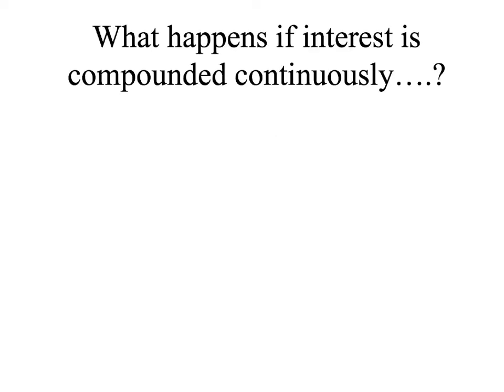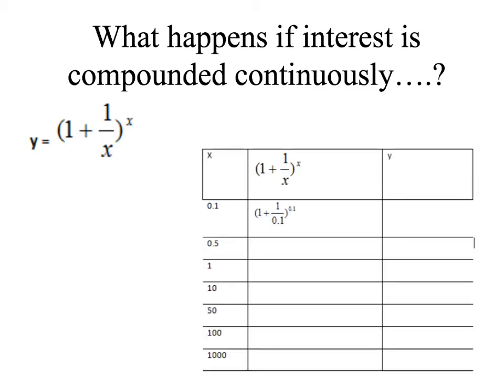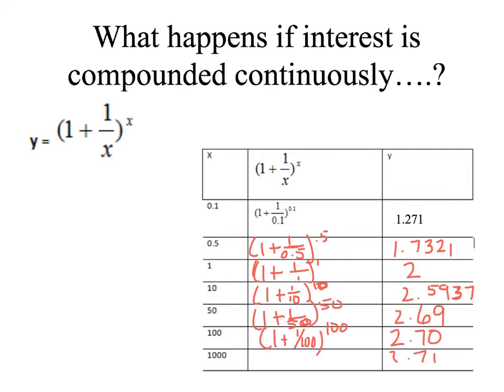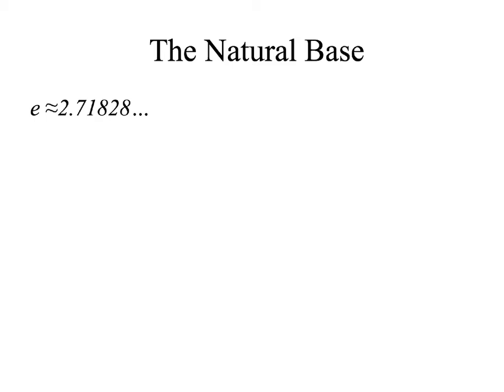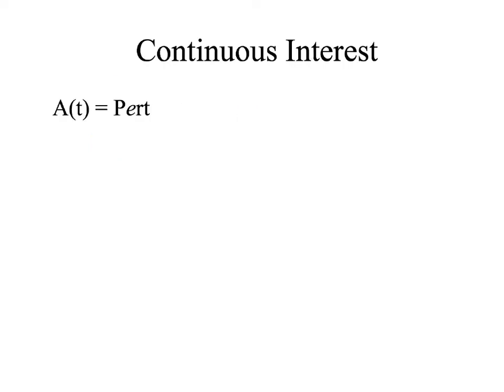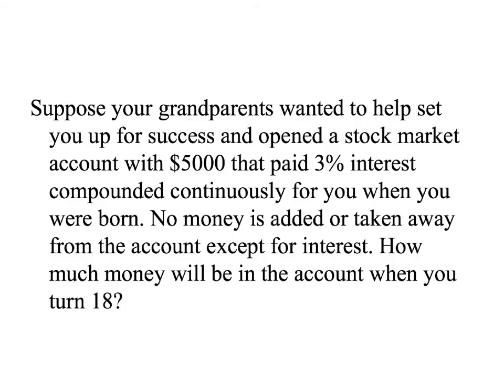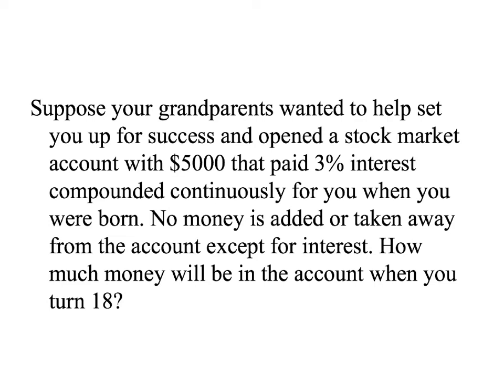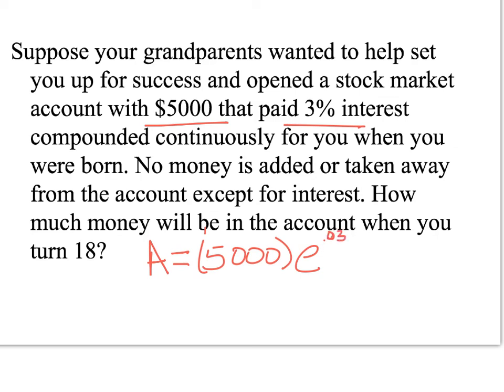Intro to e (2)